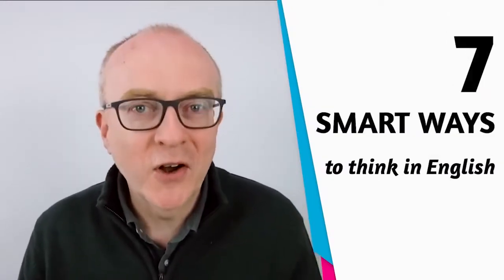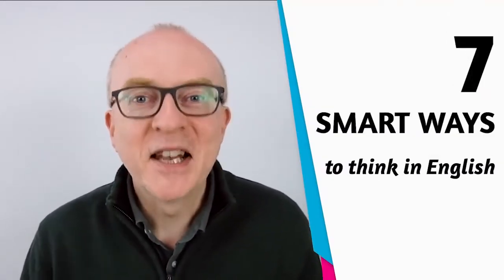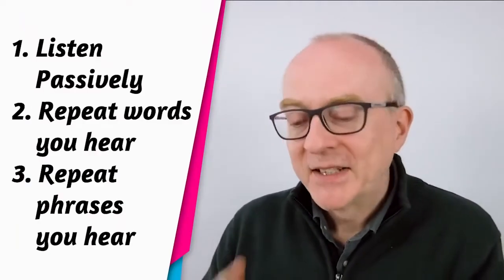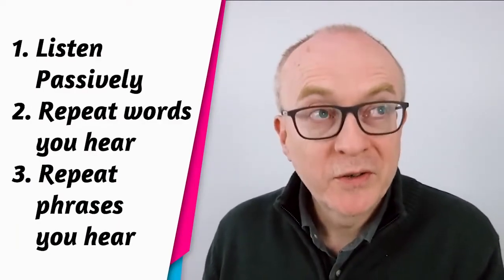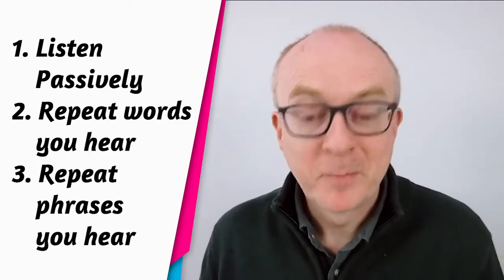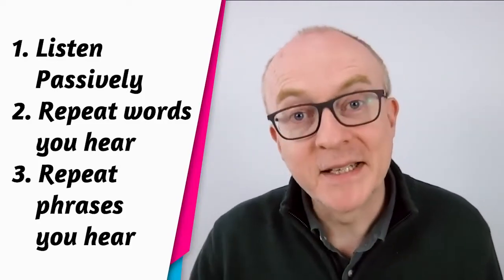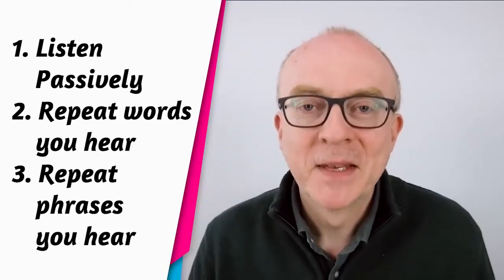7 Smart Ways to Think in English Trim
abbreviated version of one of Keith's many fantastic IELTS VDOs
great help to my IELTS students